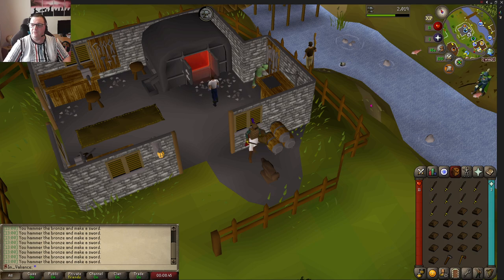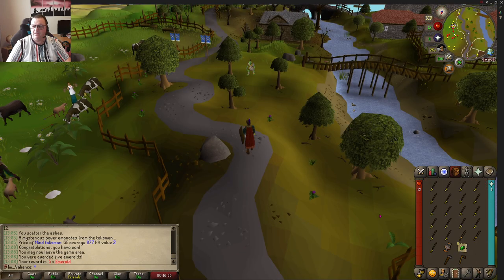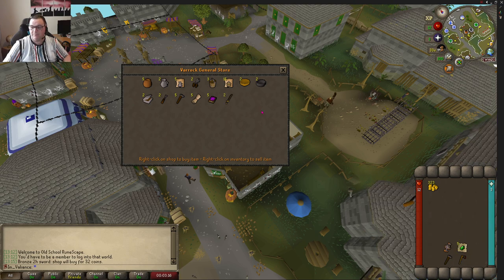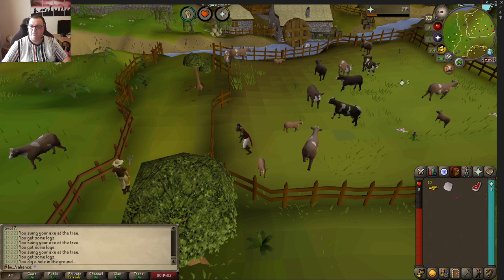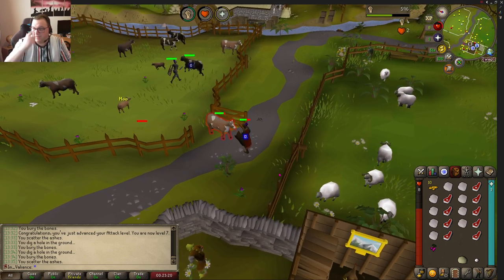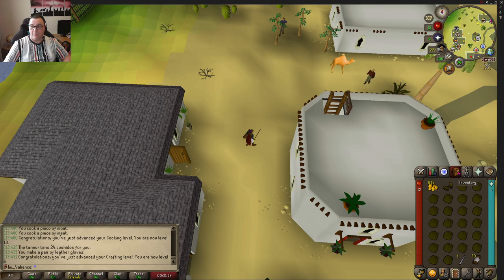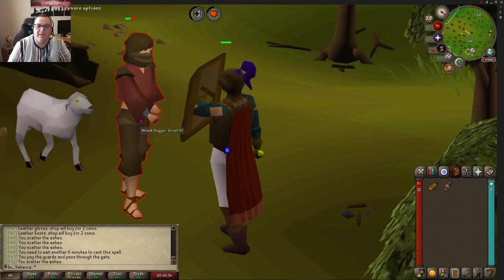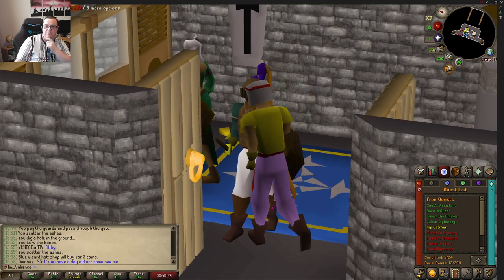OSRS - Ep 12 - New Player - From Axe n Sword Swinging To Needle Threading!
Valiance travels to Varrock to sell his wares. After making a few coins, he decides to try his hand at some woodcutting until his backpack is full. Look out, cows and imps, materials and loots are needed for a new pair of boots!